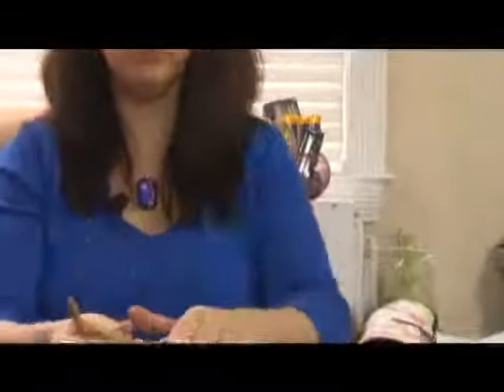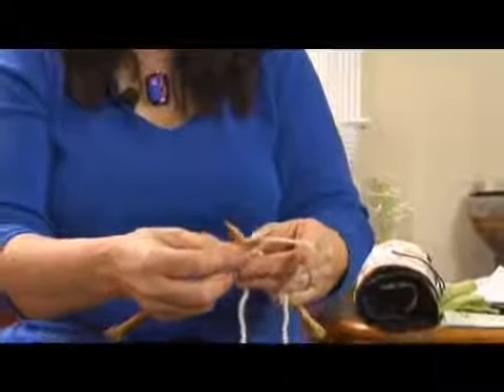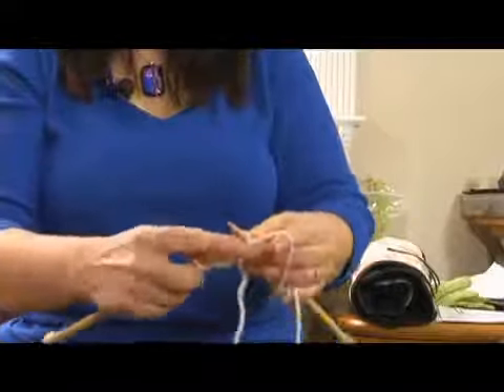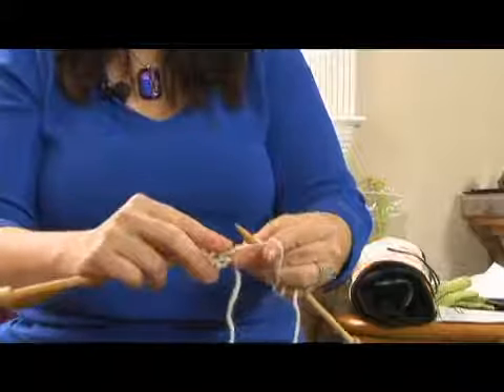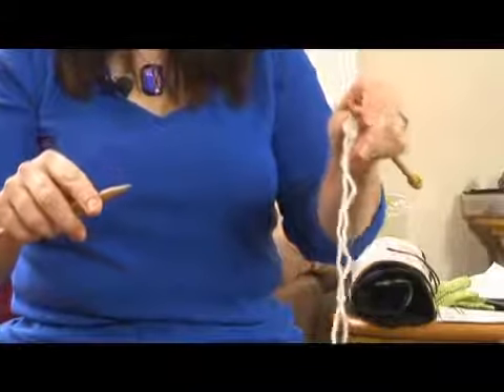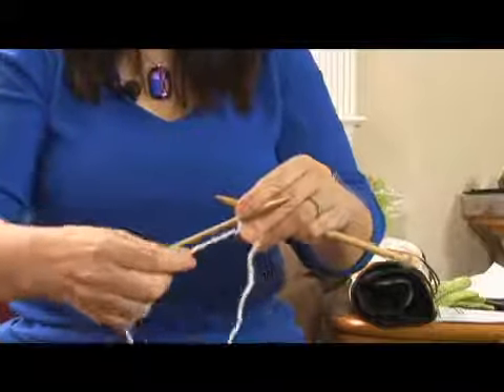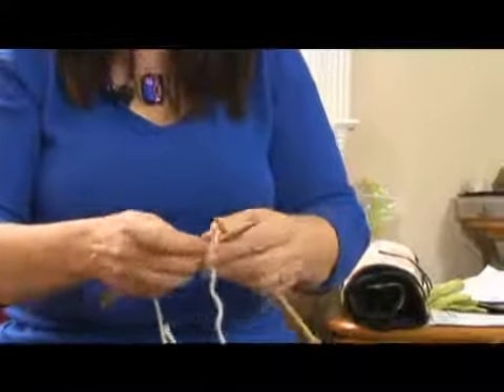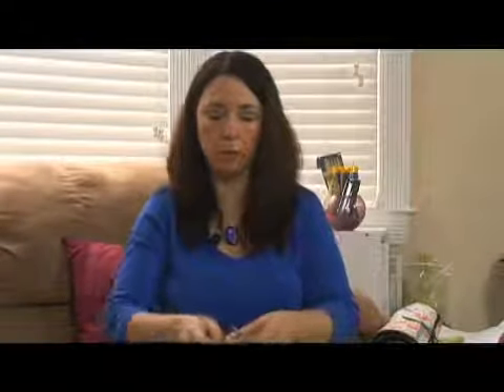Continental vs. American Knitting Styles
Continental vs. American Knitting Styles. Part of the series: How to Knit. One difference between continental and American knitting styles is how the yarn is held. Learn more about the differences between continental and American knitting styles with expert tips from a knitting instructor in this free video about how to knit.